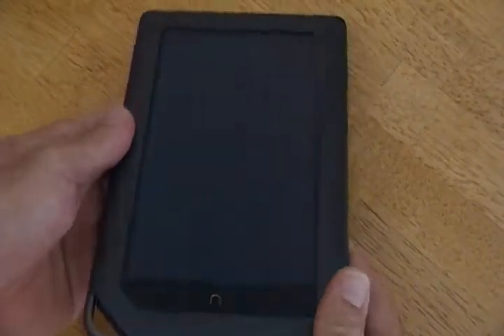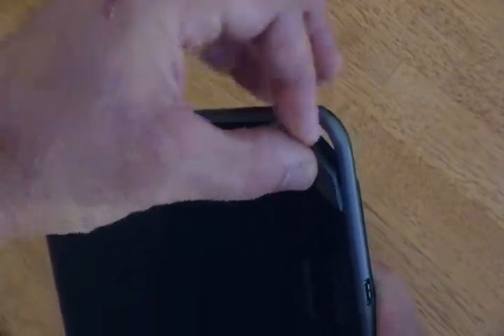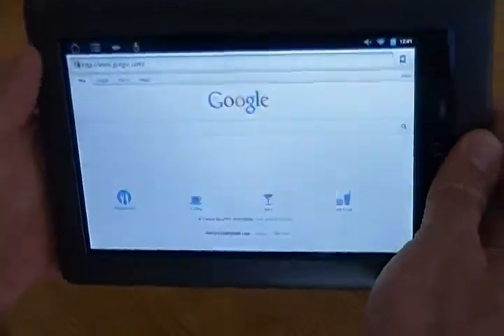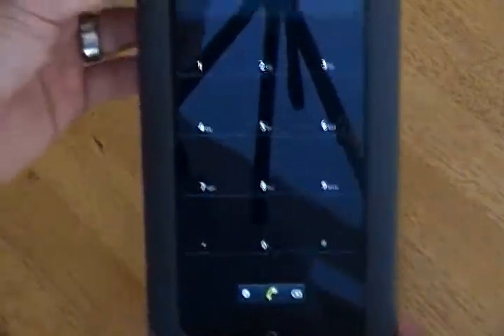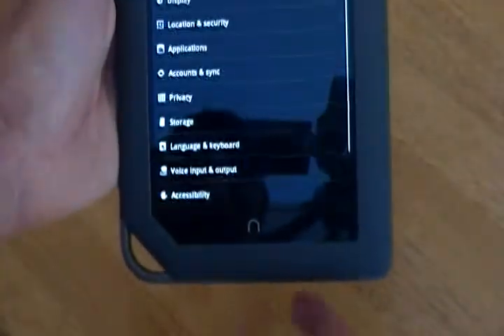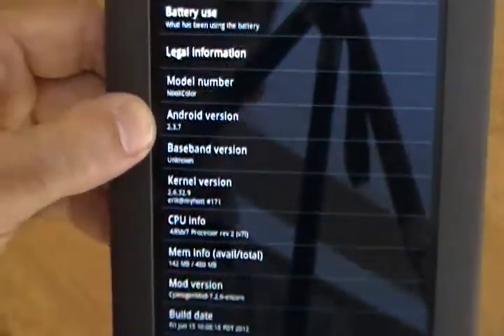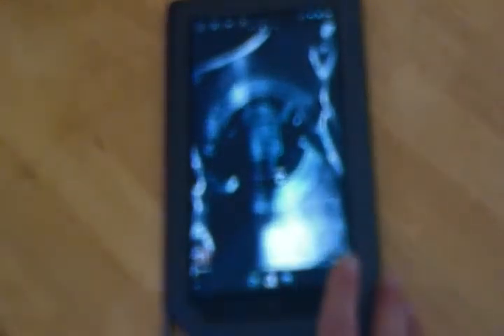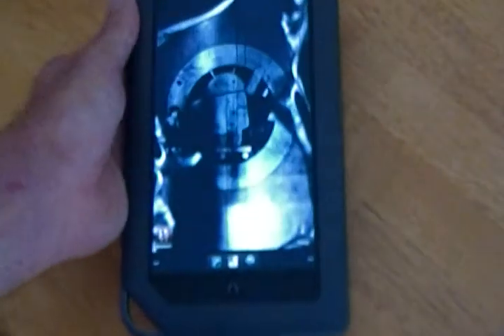Barnes & Noble Nook Color Running CM7 form micro SD Card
Video of Barnes & Noble Nook Color running Android 2.3.7 CM7 from a microSD card.  The instructions to install this on your Nook Color can be found in the following article the article shows installing CM9 although you can go to cyanogenmod.com and download the latest cm7 build instead of cm9.